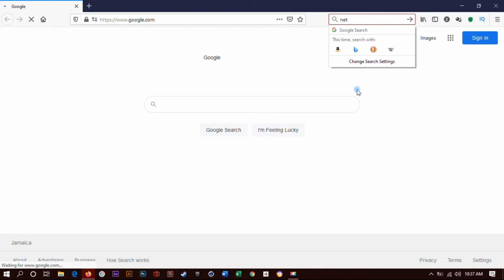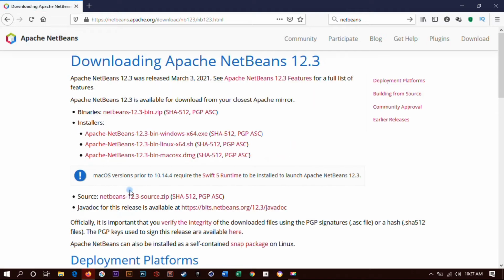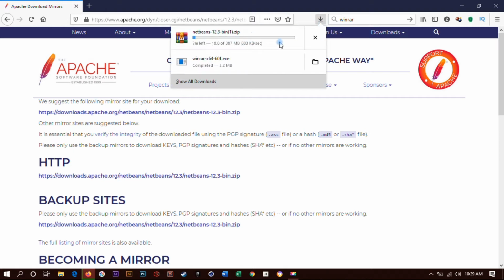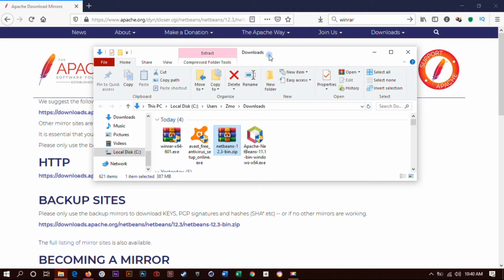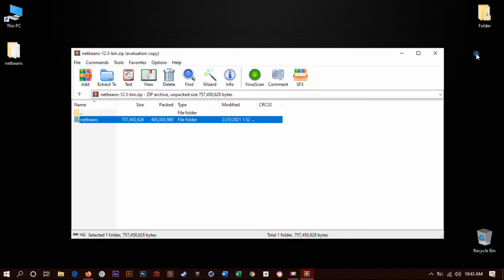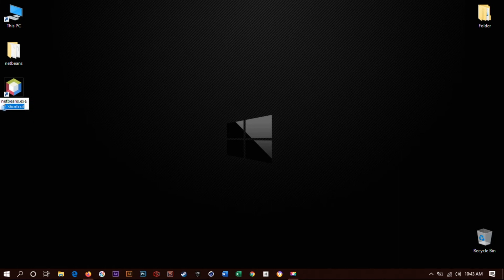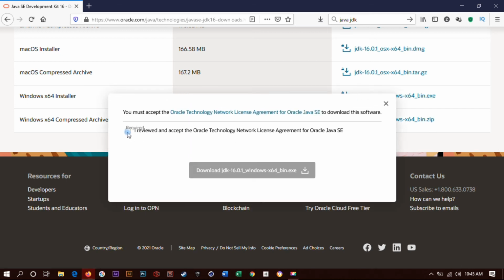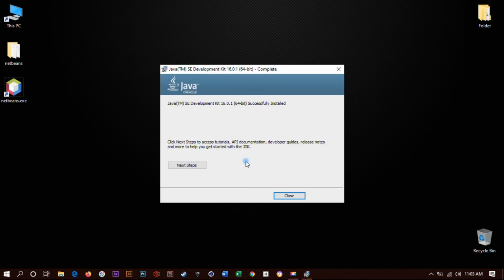How to Install NetBeans IDE And Java JDK on WIndows 10 (2021)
In this video, you'll learn about how to install NetBeans IDE and JAVA JDK on Windows 10.